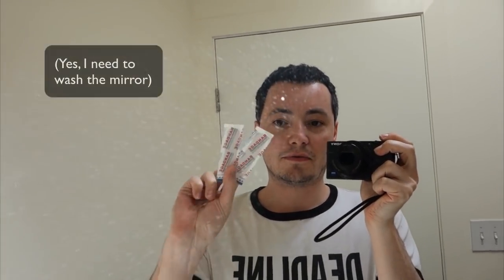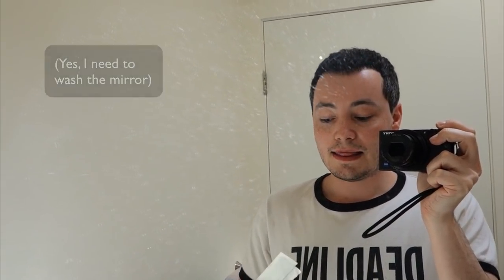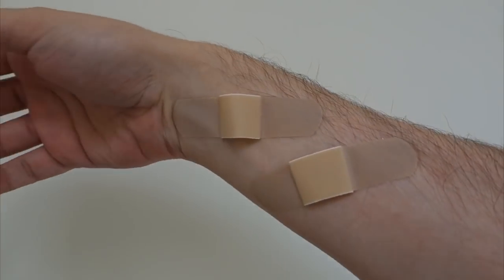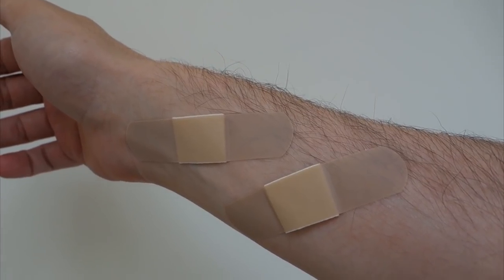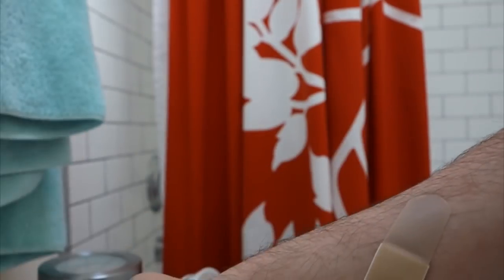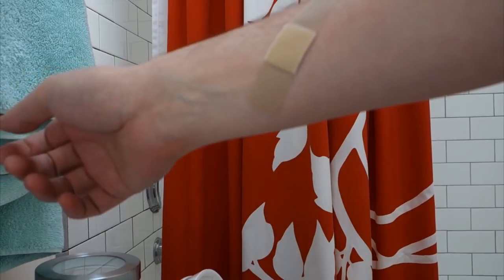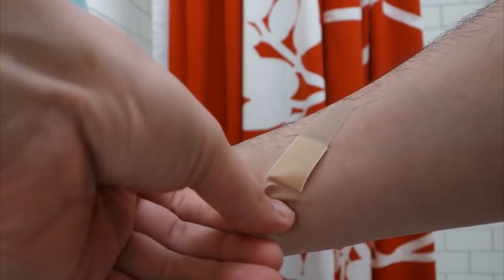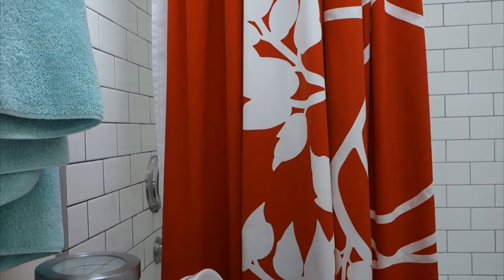Use a Hair Dryer to Painlessly Remove Band-Aids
Bandages are, literally, a pain to remove, but Redditor wallaceeffect believes he has a solution: blow dry the band-aid on high heat before ripping it off. I decided to give this a try and find out if warm air really made a difference.